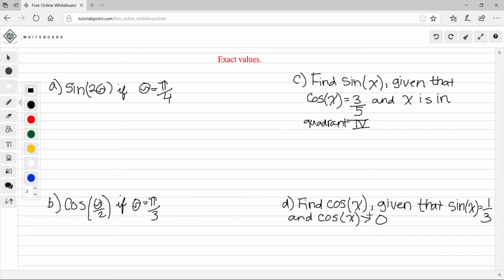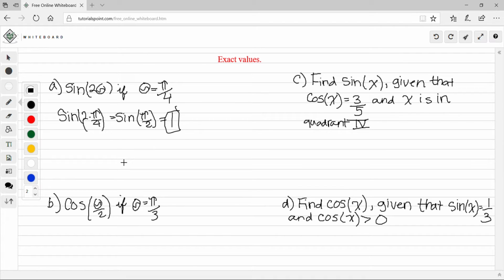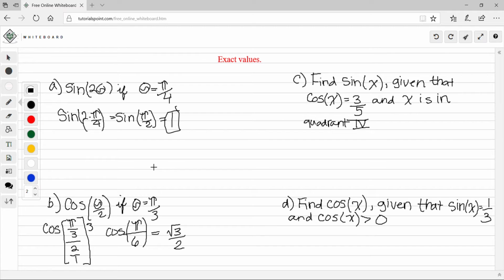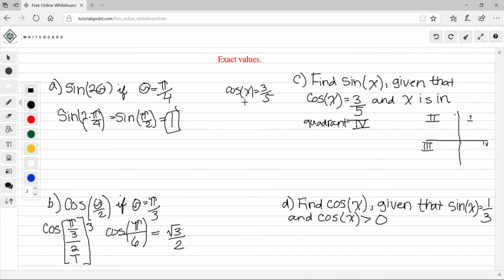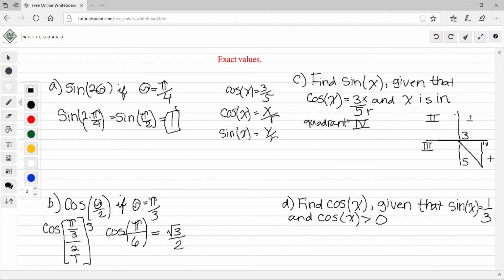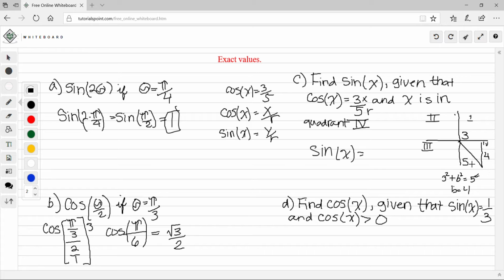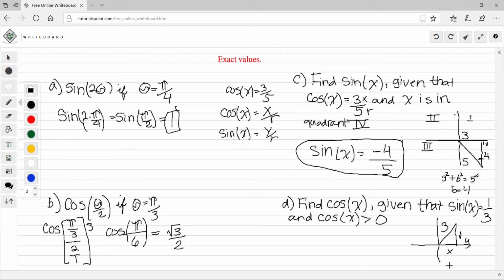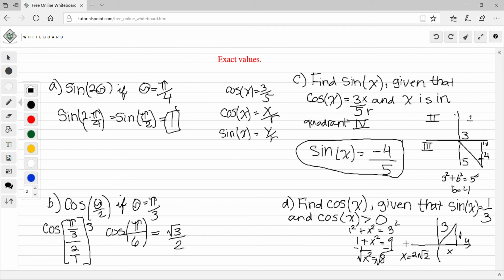Trig- exact value ex) 3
Finding exact value of sine and cosine.